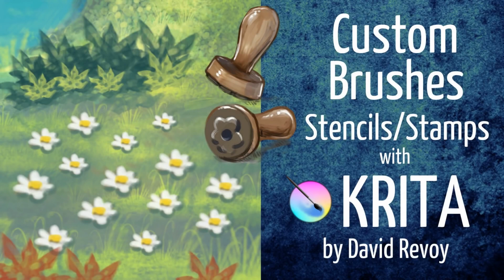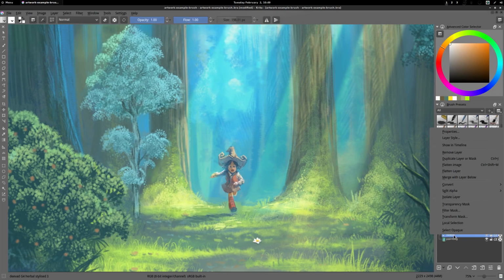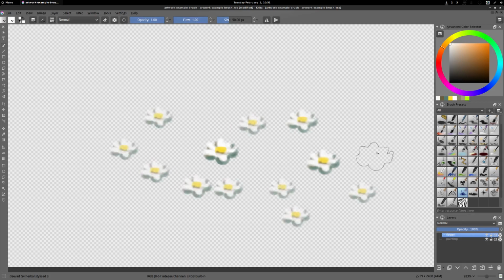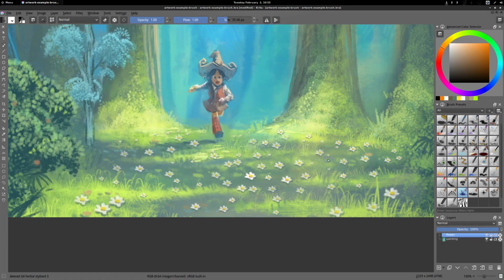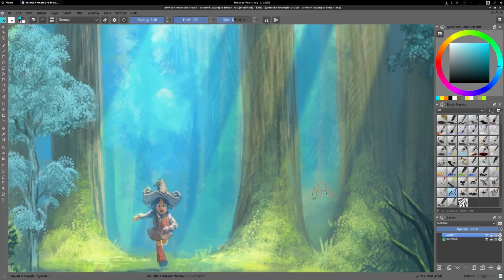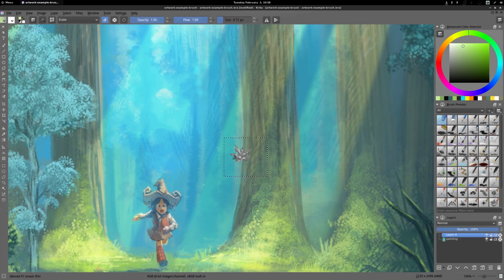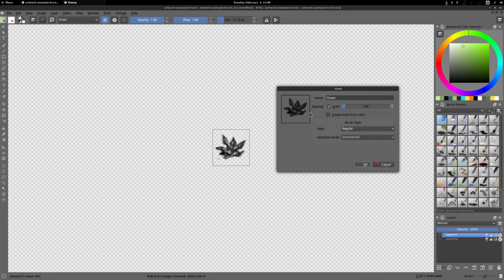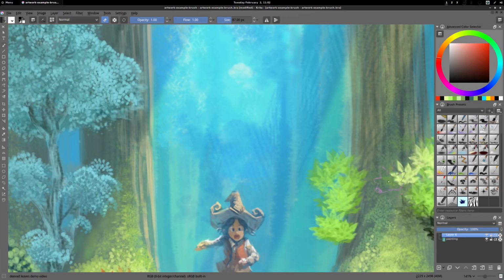Custom Brushes Stencil Stamps with Krita